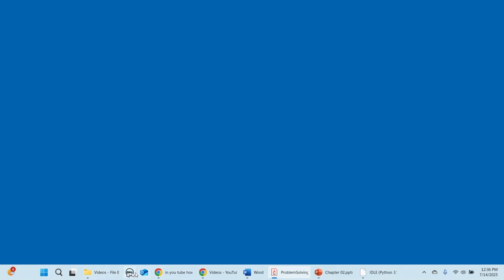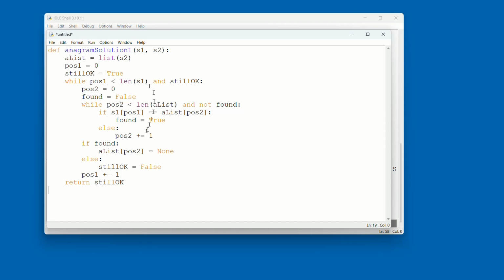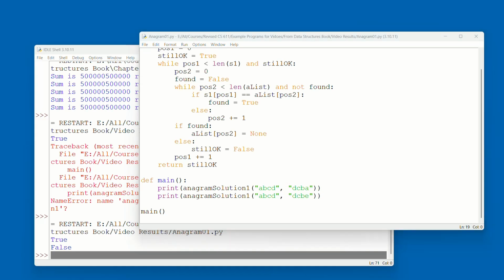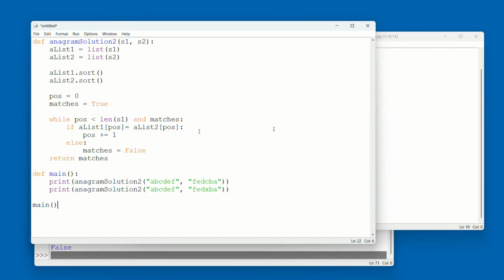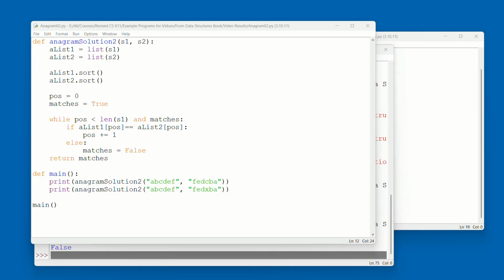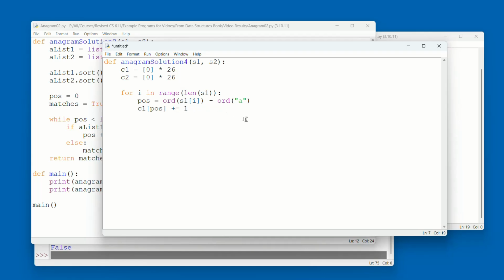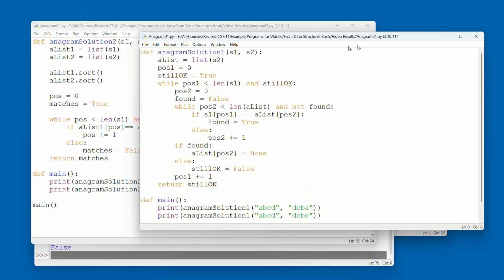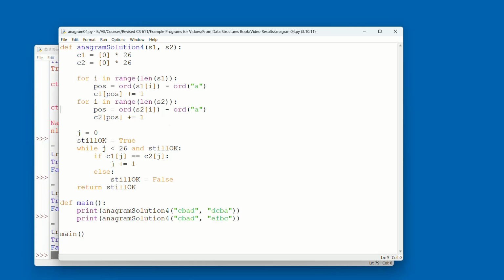07 Analyzing Algorithms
This video looks at algorithms to determine which are better based on time.